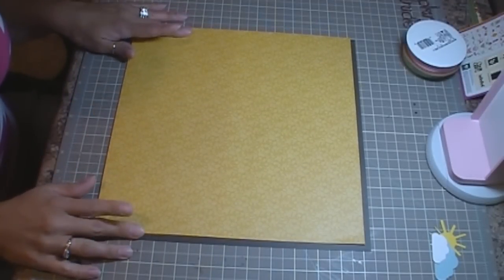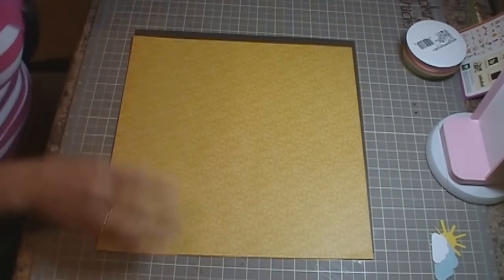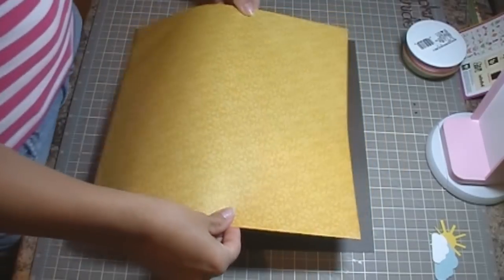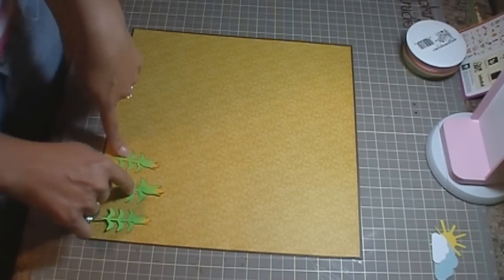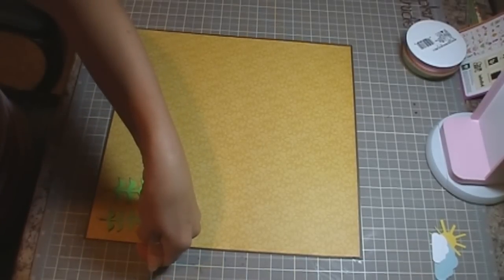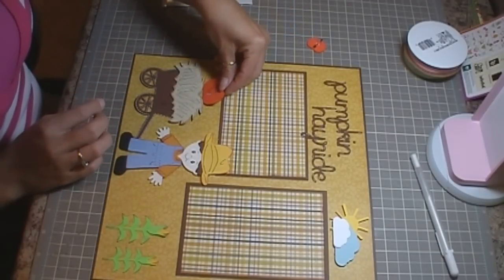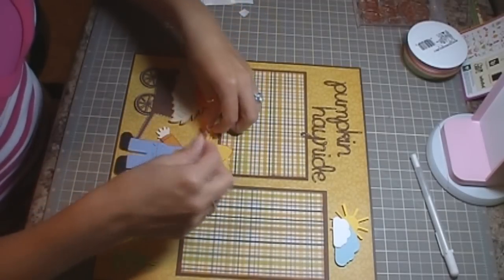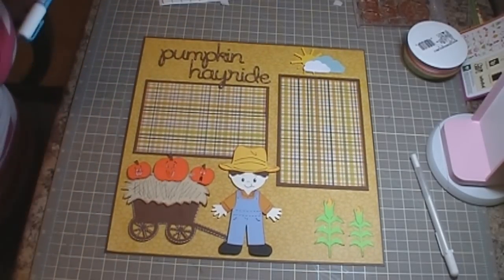Pumpkin Hayride Scrapbook Layout, Episode 136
Fun fall layout using several cricut cartridges.